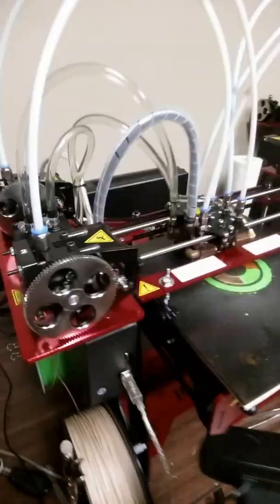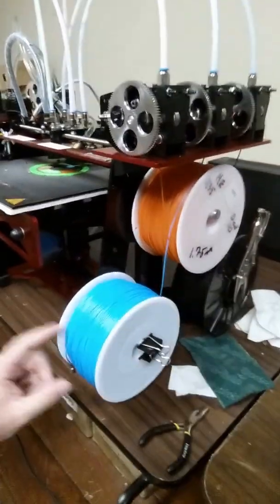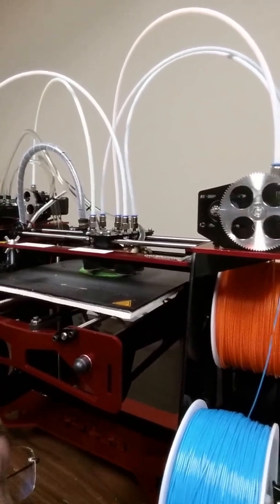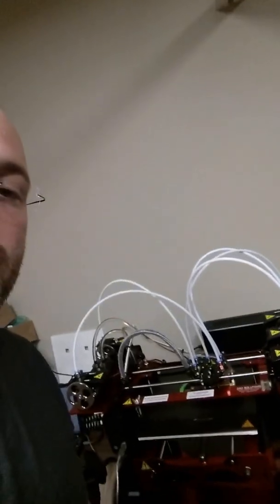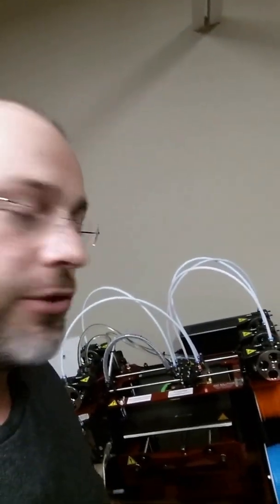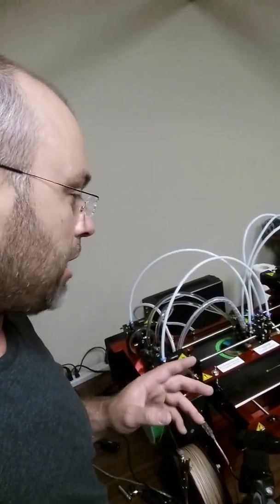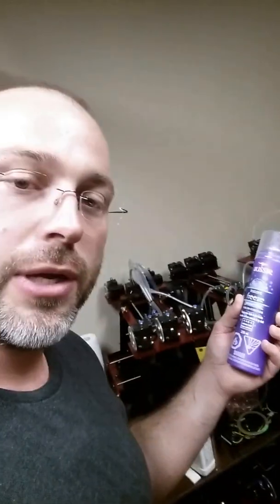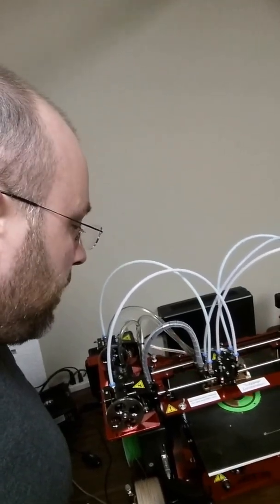Chris explaining the worlds first 5 Material 3D print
Chris Gibson explains the setup he is using to produce a 5 material 3D print. The print has 5 different materials printed layer by layer in the same 3d model. He is using a 3D printer with 5 separate extruders, or hotends, which are each set to a different melting temperature for the material that is loaded into them.